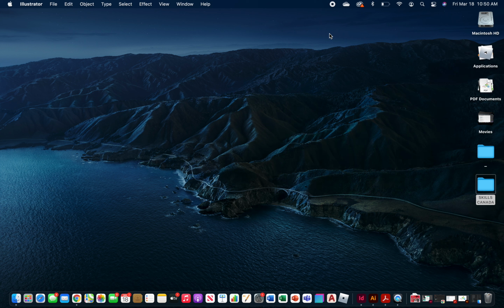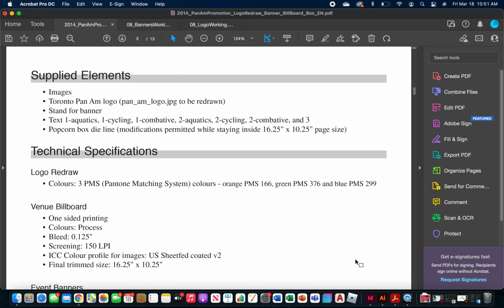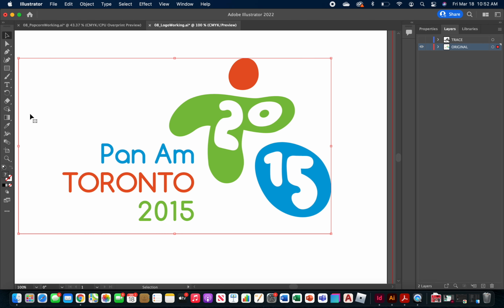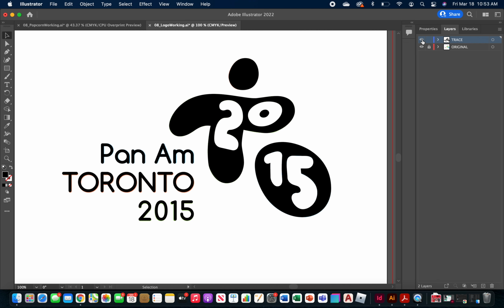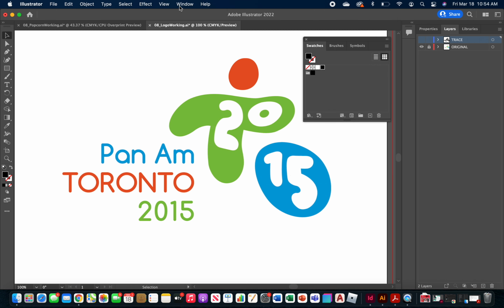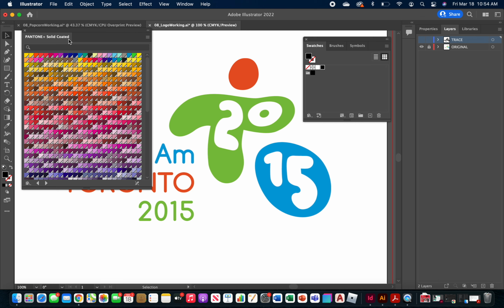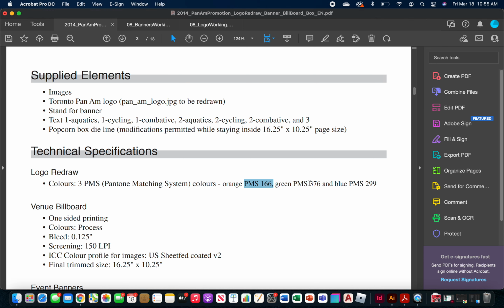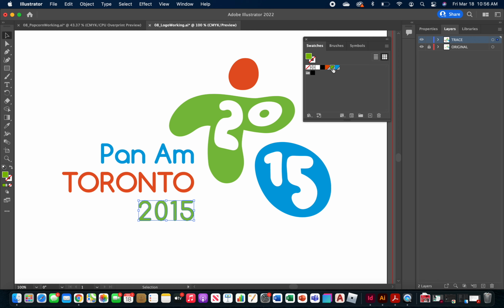Skills Canada Technical Training 2.1-2.2 - Vector Retrace and PMS Colours